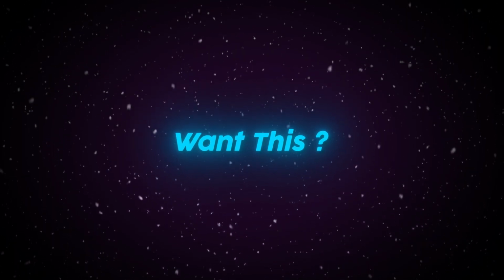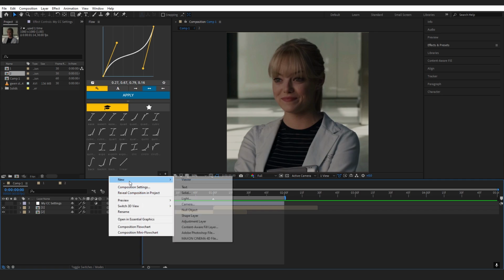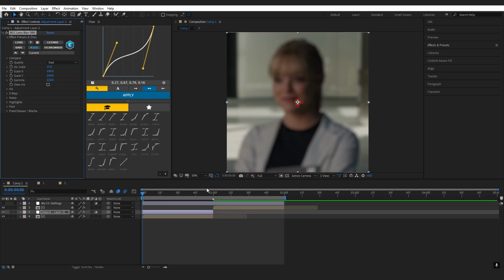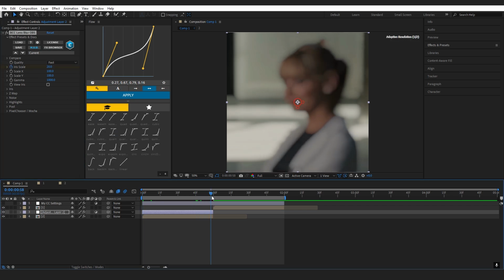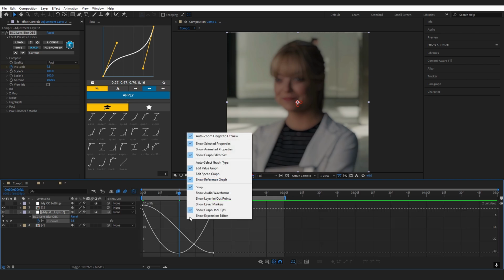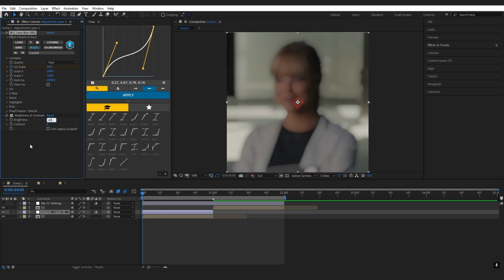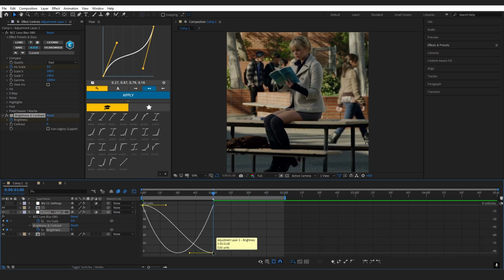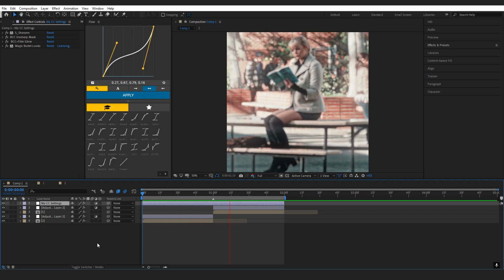Smooth BCC Lens Blur | After Effects Tutorial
Learn how to create a smooth and professional BCC Lens Blur effect in Adobe After Effects! This quick and easy tutorial will guide you through the steps to achieve stunning results for your projects. Perfect for beginners and pros alike!